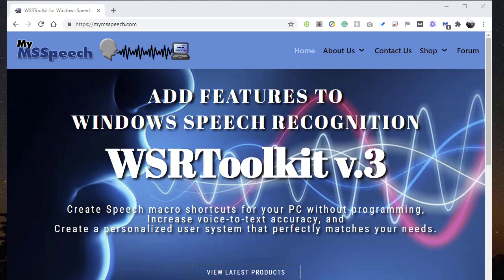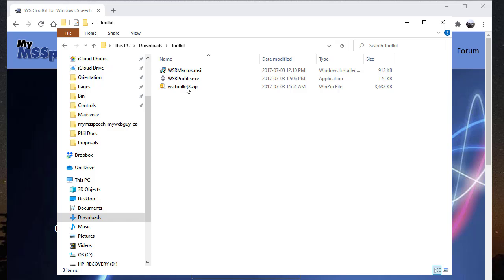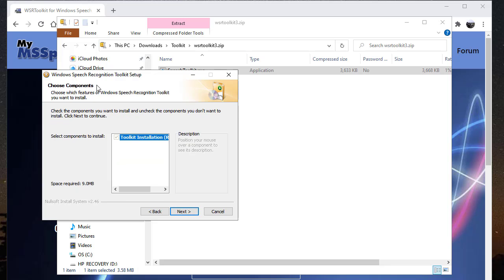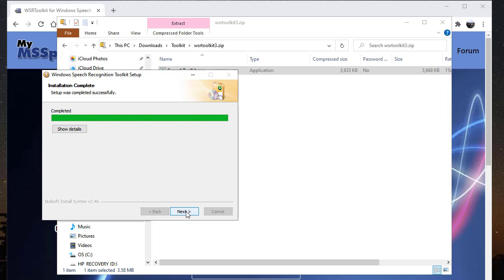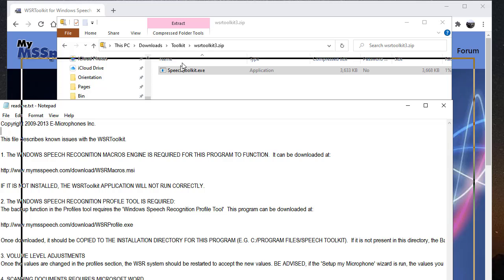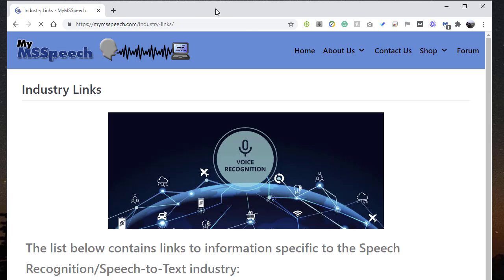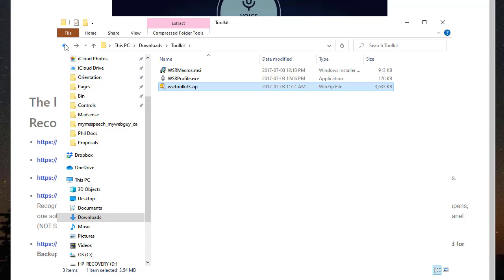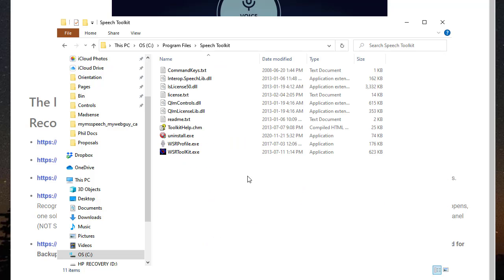How to install the WSRToolkit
Instruction on how to install WSRToolkit v.3 after purchase and download.